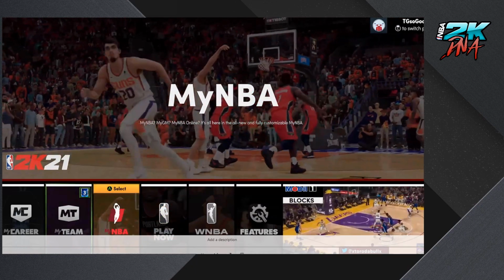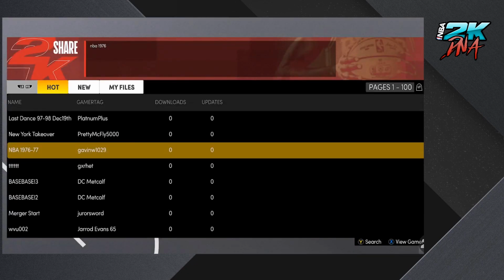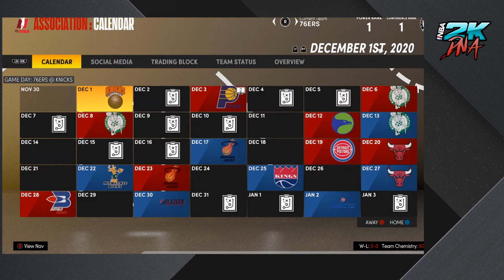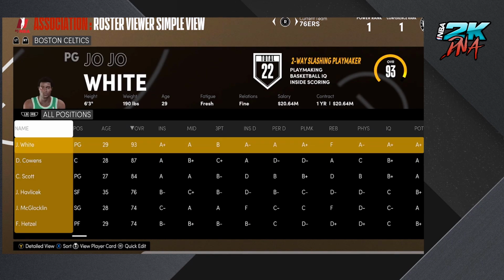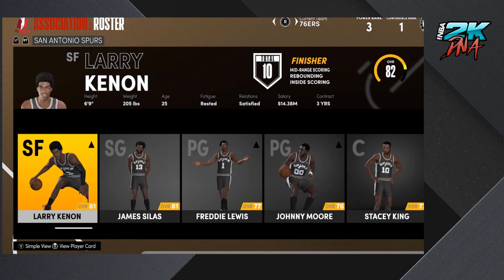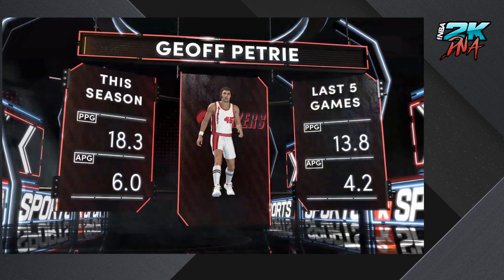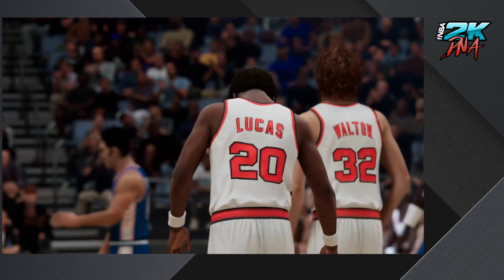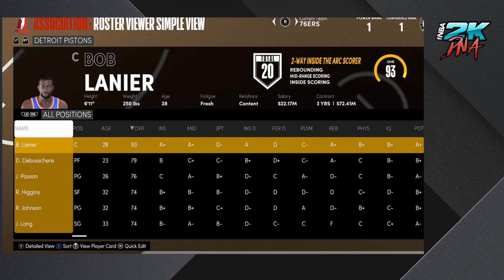How to Play with Retro Rosters in MyNBA (2K Share Scenarios Method) NBA 2K21 next gen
Tutorial for loading retro seasons into MyNBA mod

NLSC: TGsoGood
OperationSports: TGsoGood